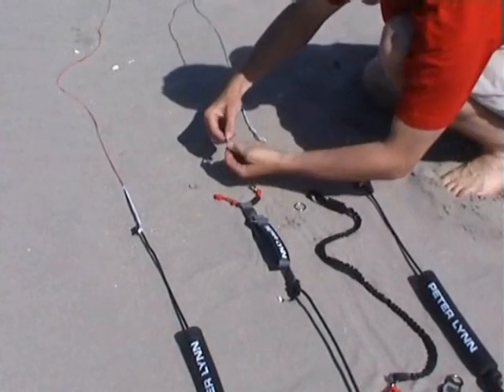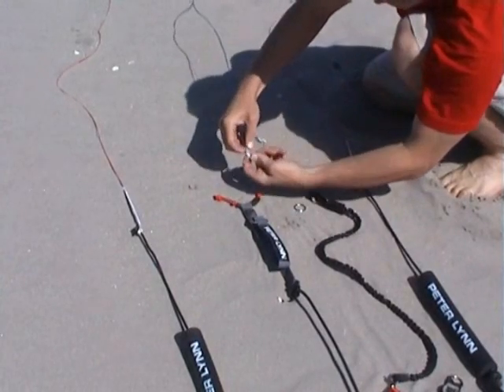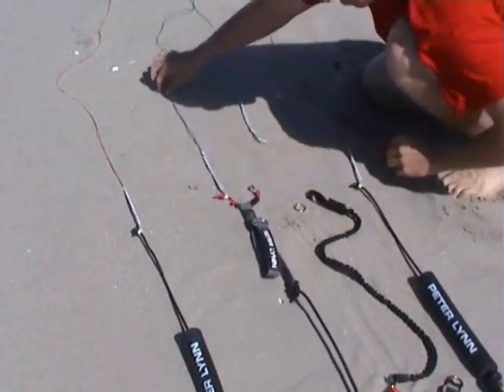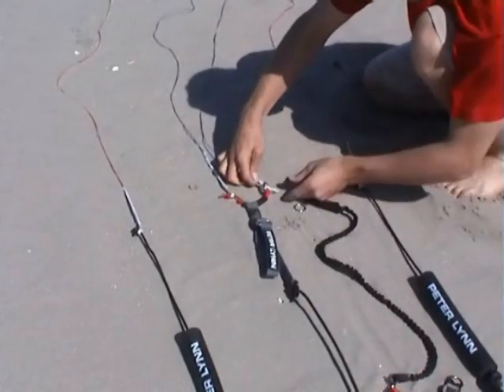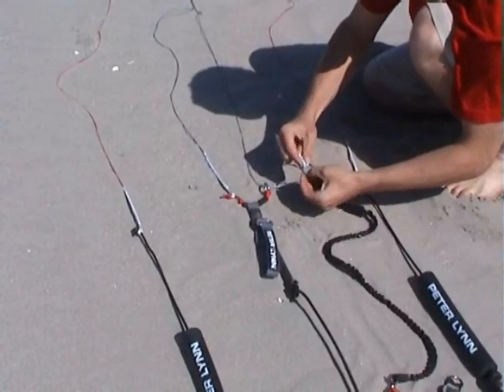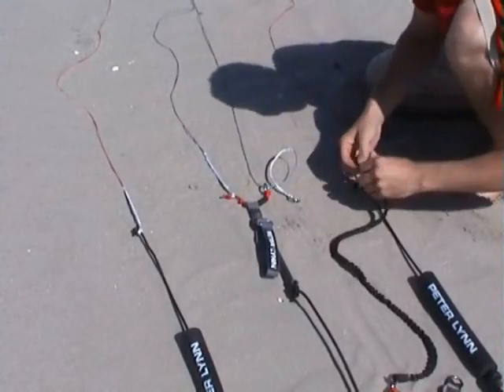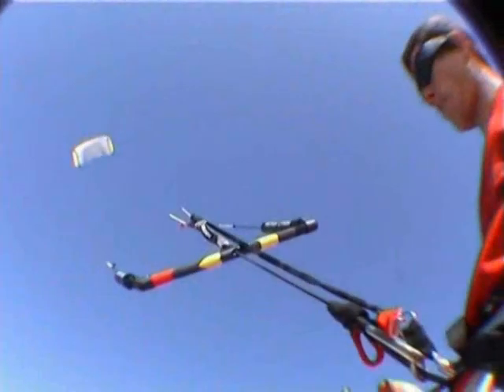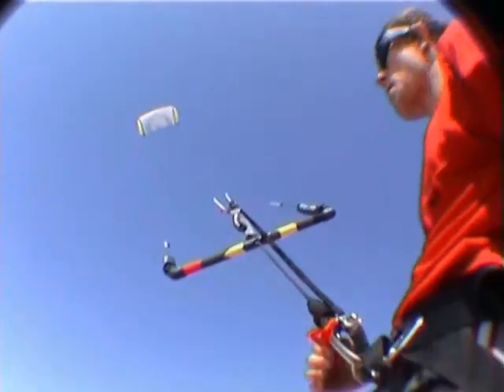eject system for Peter Lynn kites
This is a segment of video from the PL guerilla series of kites - I used this system on my 13m venom I and it works flawlessly.  I used a welded ring since there was no "ring provided" for a used kite - just make sure it's larger than the ring the line runs through.